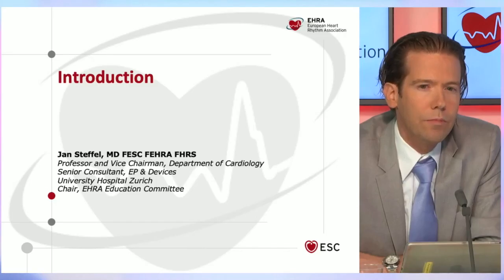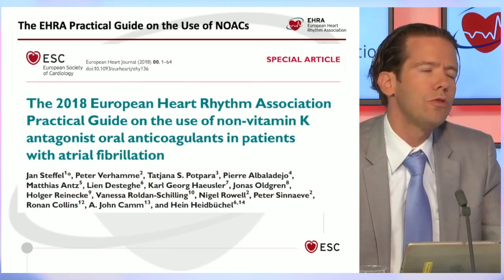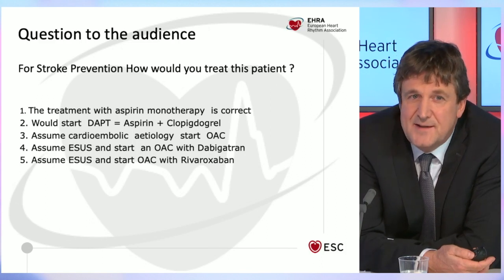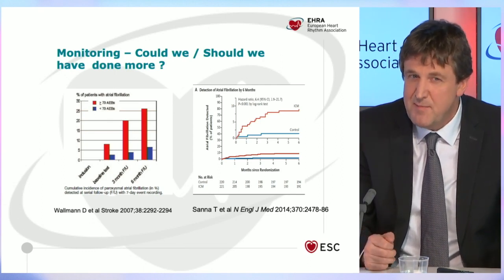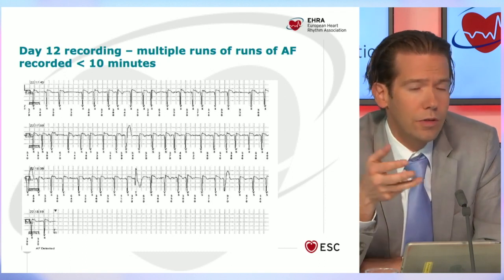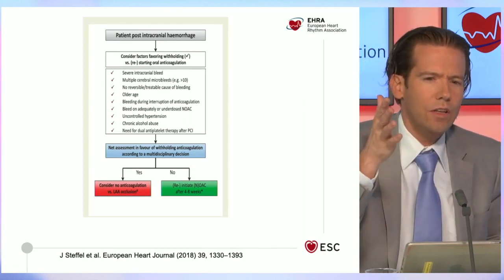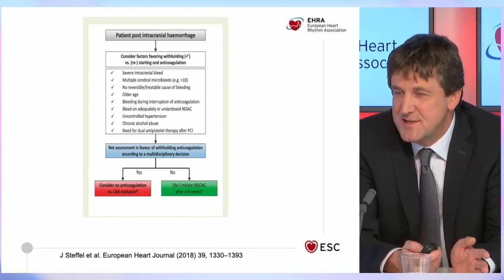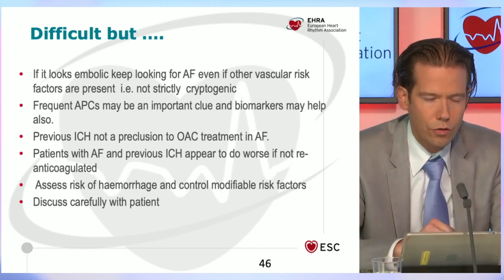Performance of oral anticoagulants in high risk patient populations with atrial fibrillation